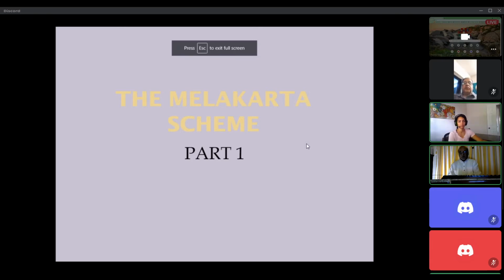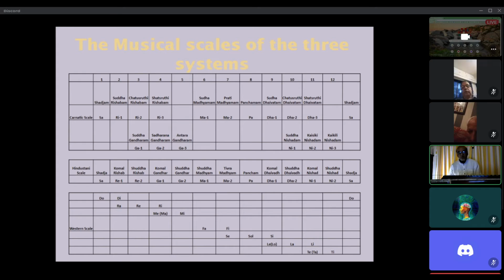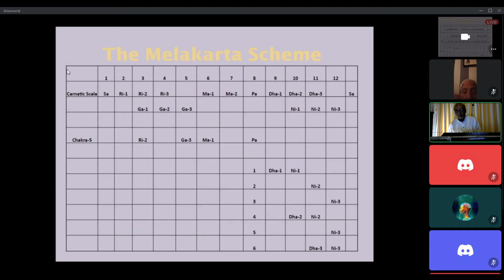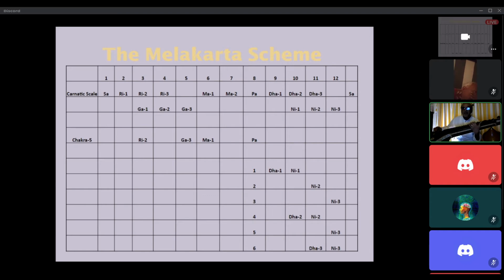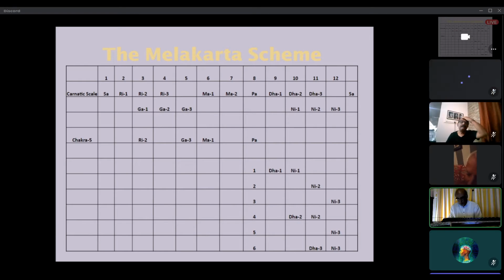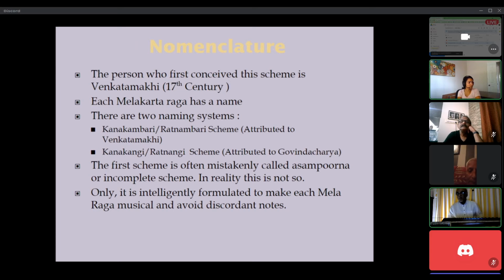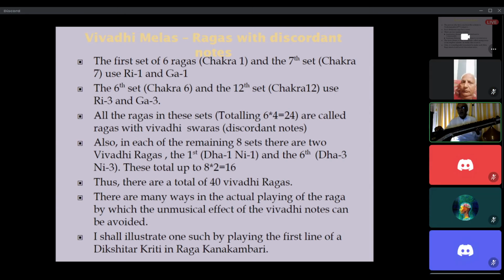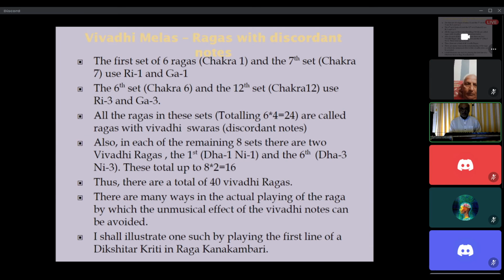Melakarta ragams - An introduction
If you've never heard about Melakarta ragas, this is a great introduction that explains the scales, the math behind the existence of 72 ragas, some history and a demonstration both vocally and on the veena. Geethoven Session recorded on 28 Aug 2021